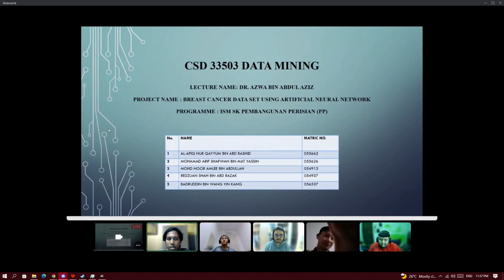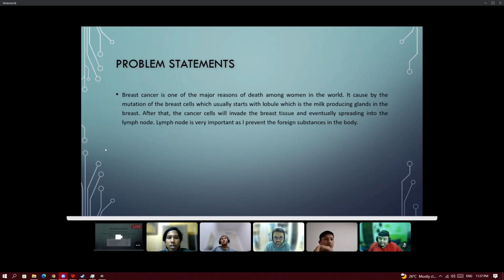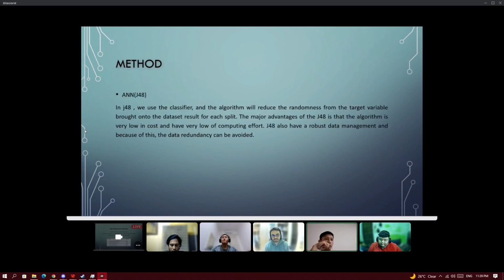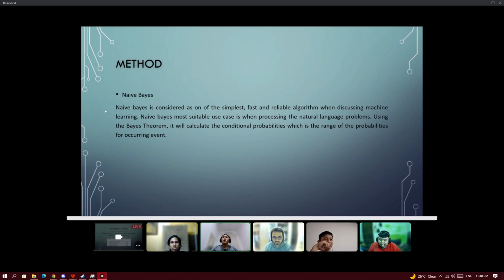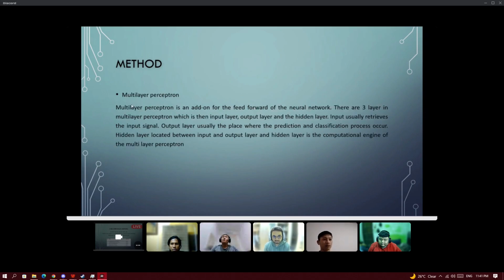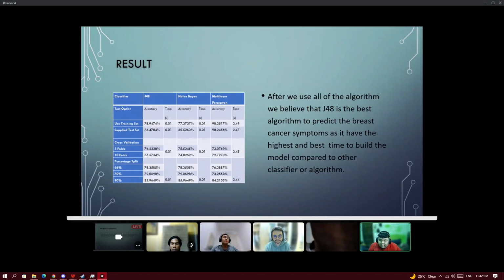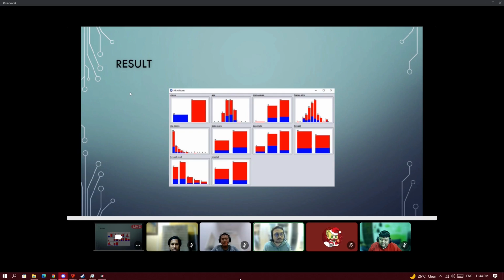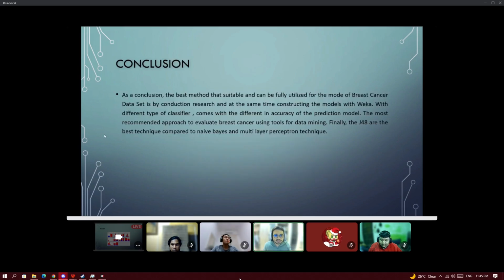Breast Cancer Data Set using Artificial Neural Network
LECTURE NAME: DR. AZWA BIN ABDUL AZIZ
PROJECT NAME : BREAST CANCER DATA SET USING ARTIFICIAL NEURAL NETWORK
group member :
AL-AFIQ NUR QAYYUM BIN ABD RASHID    055662
MOHAMAD ARIF SHAFWAN BIN MAT YASSIN    055626
MOHD NOOR AMLEE BIN ABDULLAH    054913
REDZUAN SHAH BIN ABD RAZAK    054937
BADRUDDIN BIN WANG YIN KANG    056537